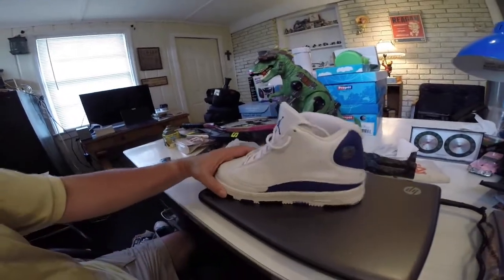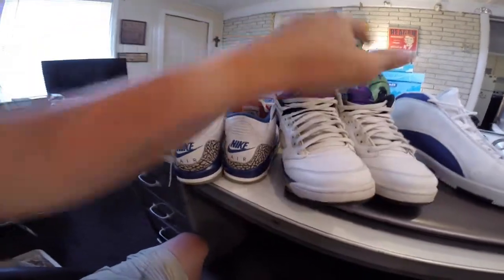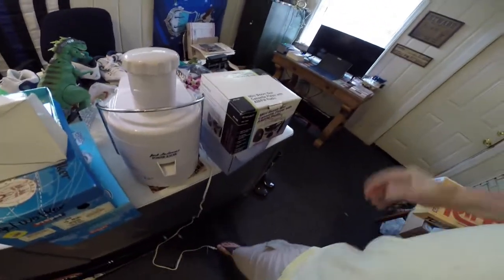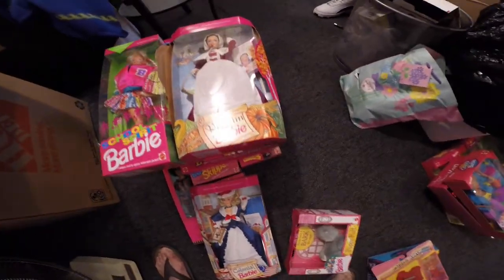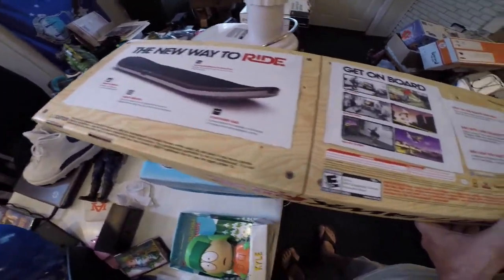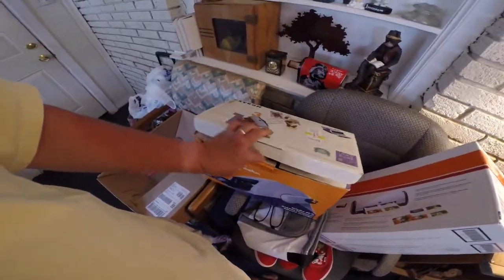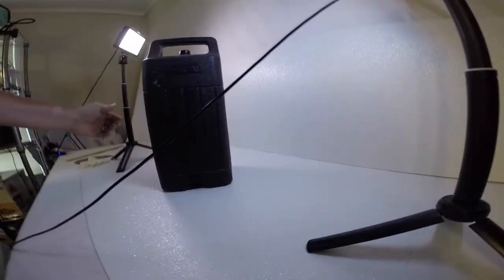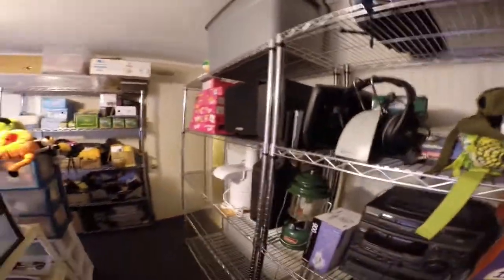Barbies & Coleman Lantern eBay Listings - What Do They Have In Common?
It was another productive weekend for Side Hustle Sam and his bride. We had a wonderful time yard selling and thrifting this weekend. Sometimes I wish I was already retired so I could go full time with this. :)